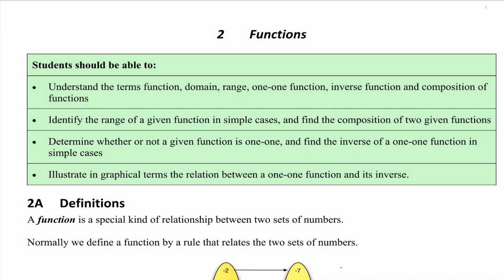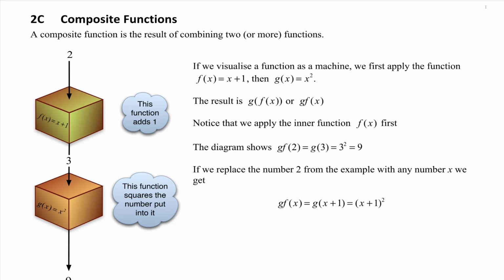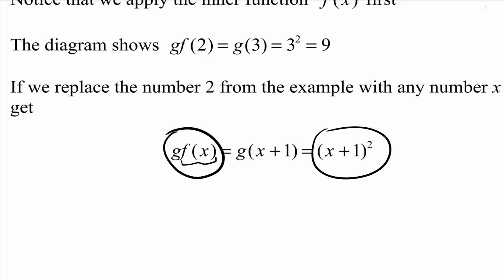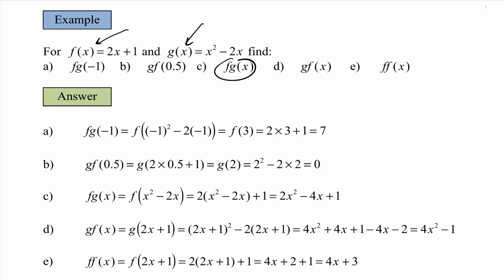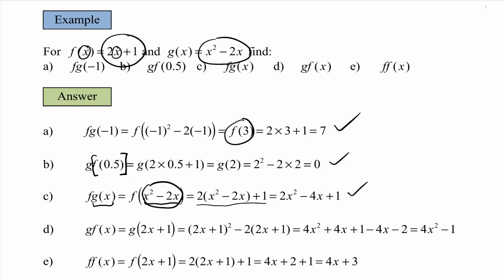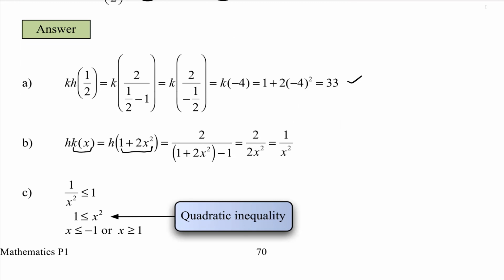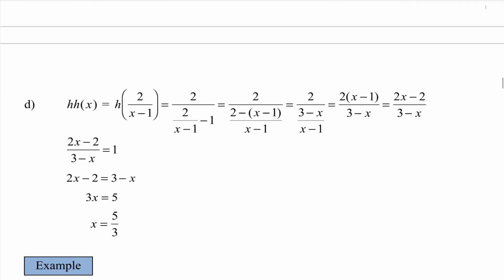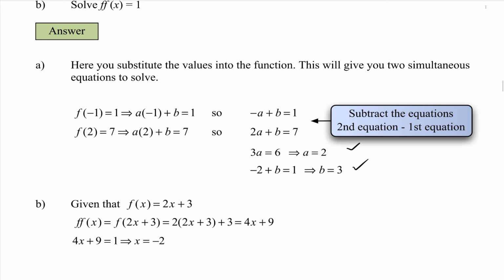AS Mathematics for CIE - P1 Functions 3 - Composite Functions